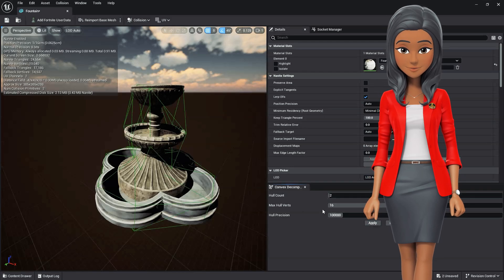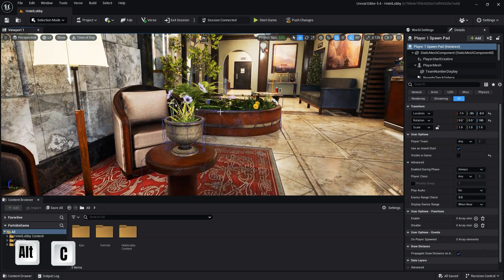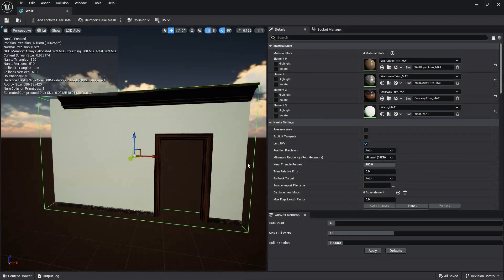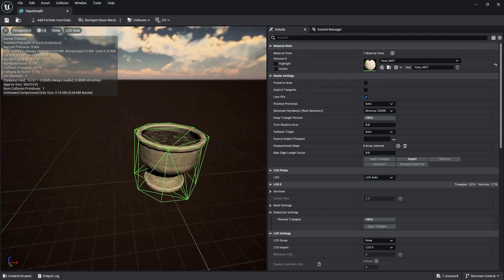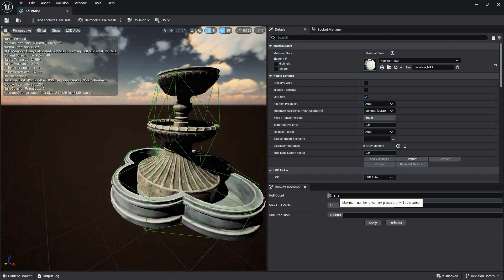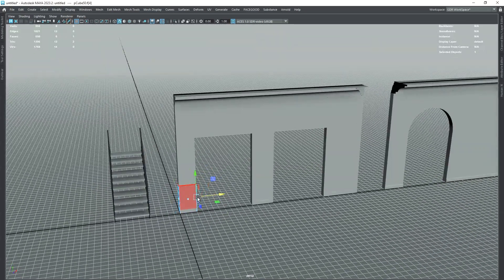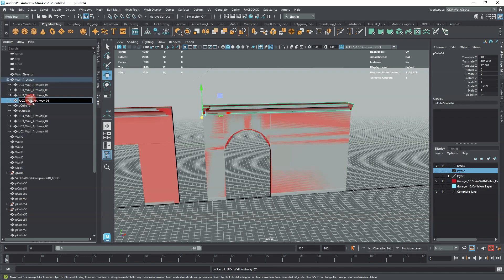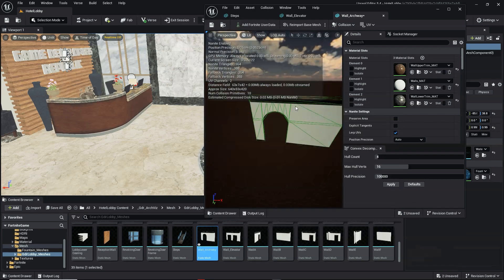Fortnite Collisions Made EASY 🤯 Master Collisions IN & OUT of UEFN!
How to make CUSTOM COLLISIONS in Fortnite?
Ever had players clipping through walls or floating on furniture? Never again, in this Unreal editor for Fortnite tutorial episode, we’ll show you how to make custom collisions in & out of UEFN for 3d objects such as walls, props, building elements, & more.

In this UEFN tutorial, you'll learn:
✅ What is Collision?
✅ How to show Collision?
✅ How to Add Collision in UEFN?
✅ How to Remove Collision in UEFN?
✅ How to make CUSTOM COLLISIONS in UEFN?
✅ How to use the K-DOP Simplified Collision generator?
✅ How to use the Auto Convex Collision generator?
✅ What do the Convex Decomposition settings do?
✅ How to Add collision outside UEFN?
✅ How collision prefixes & suffixes?
✅ How to import collision into UEFN?

By the end of this video, you'll be a collision maestro, crafting worlds that feel as good as they look!
Let's build collision-perfect UEFN islands together!

00:00 Introduction
00:39 What is Collision?
00:57  How to show Collision?
01:22  How to Add Collision in UEFN?
01:41  How to Remove Collision in UEFN?
01:55  How to make CUSTOM COLLISIONS in UEFN?
02:35  How to use the K-DOP Simplified Collision generator?
03:30  How to use the Auto Convex Collision generator?
03:47  What do the Convex Decomposition settings do?
04:47  How to Add collision outside UEFN?
06:12  How collision prefixes & suffixes?
07:11  How to import collision into UEFN?